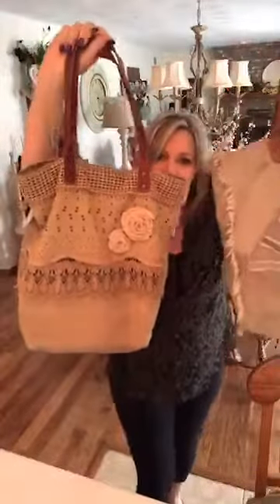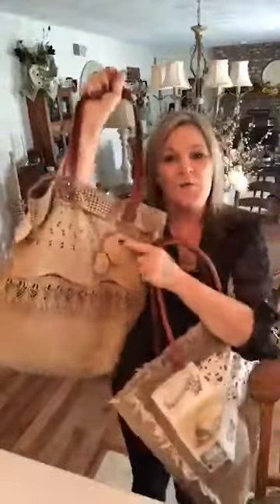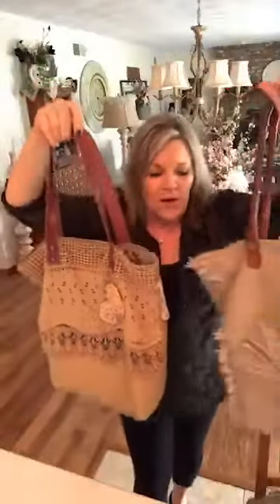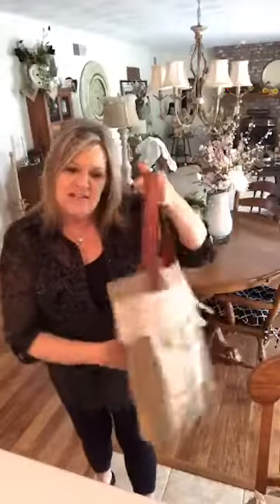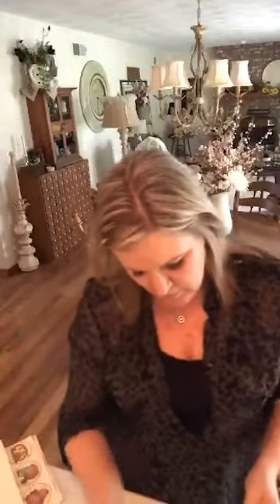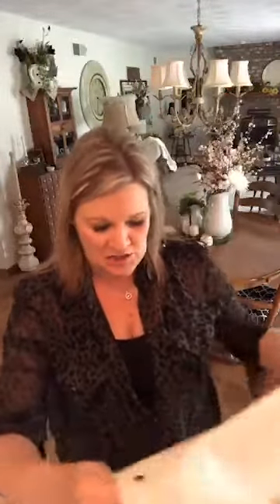How To Copy On Fabric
Let me show you how to use your fabric in the copier ￼